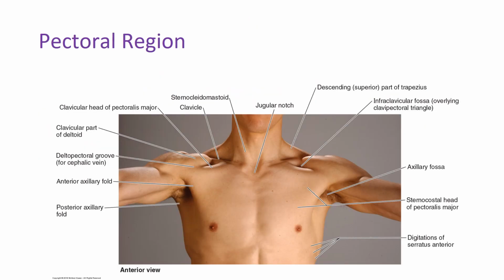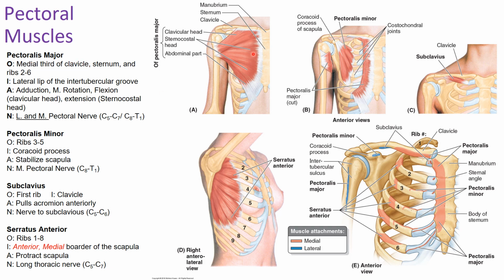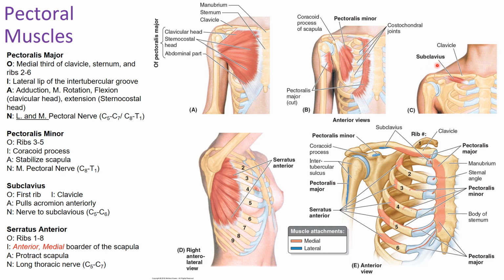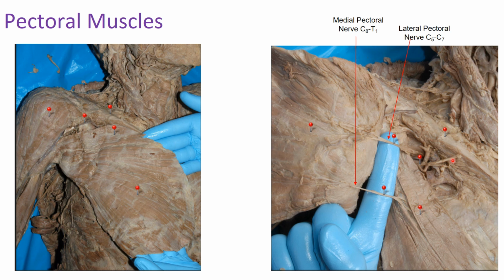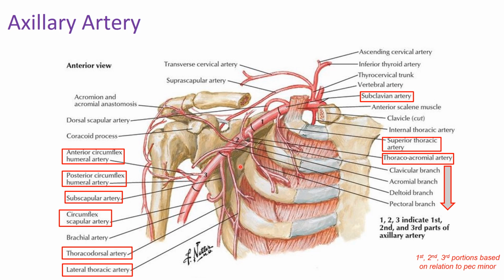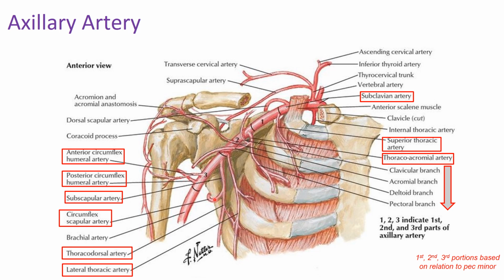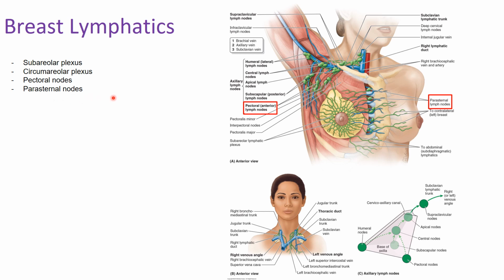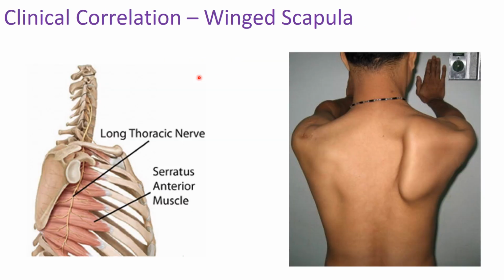5. Pectoral Region and Axilla